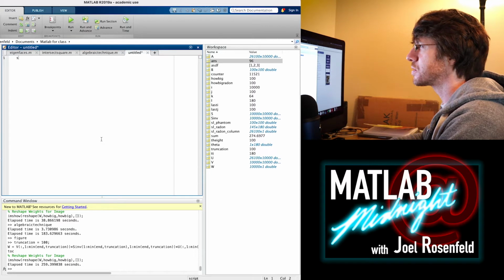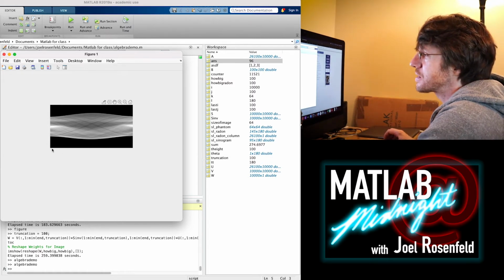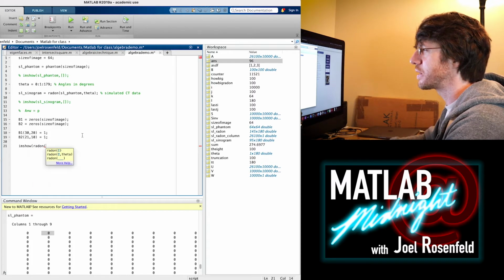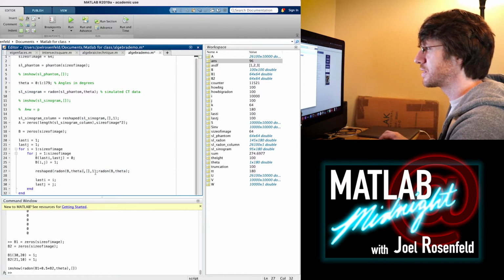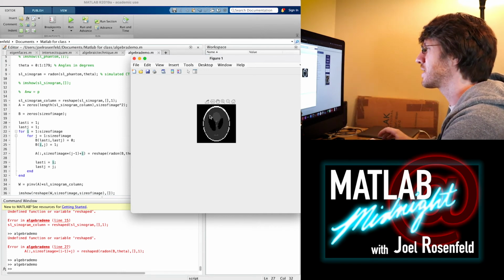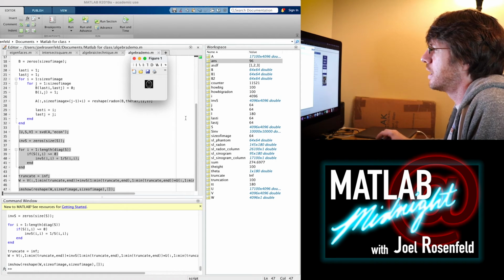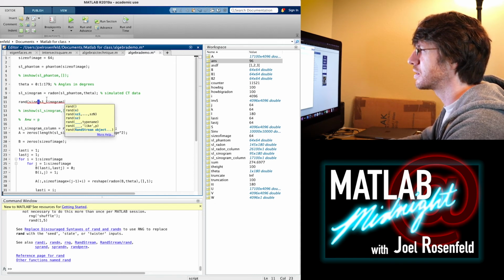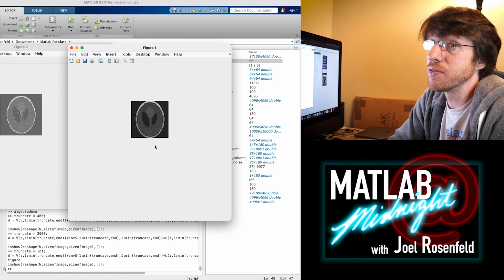MATLAB at Midnight - Pseudoinverses and Radon Inversion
Here we give a detailed implementation of pseudoinverses and show how truncated SVDs can give a better result than a full matrix when dealing with noisy data.